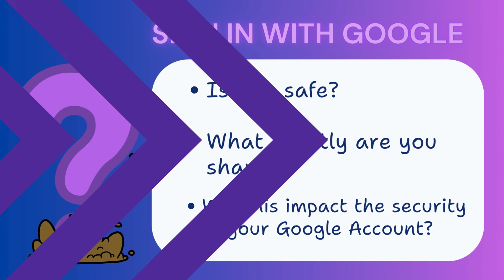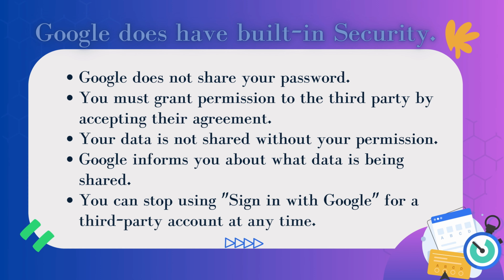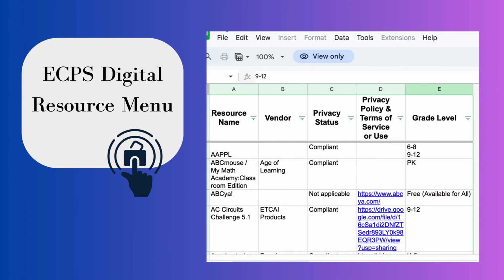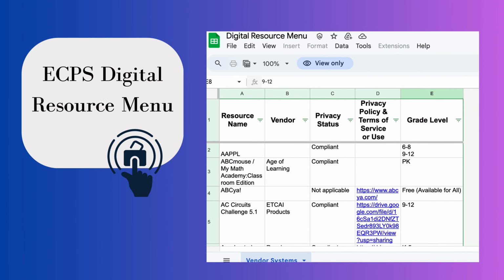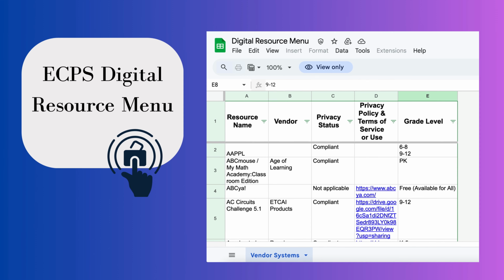Cybersecurity Tip: Data Awareness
I'm sure you've seen the 'Sign in with Google' pop-up for other sites or apps, and wondered if it's safe, what you're sharing, and if it risks your Google account. Let's explore what's shared and how to protect your privacy.